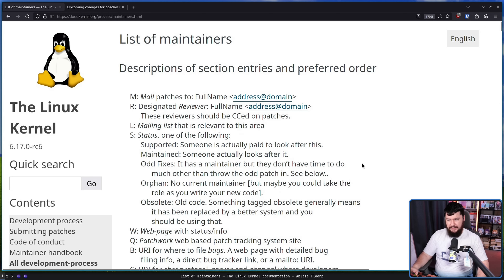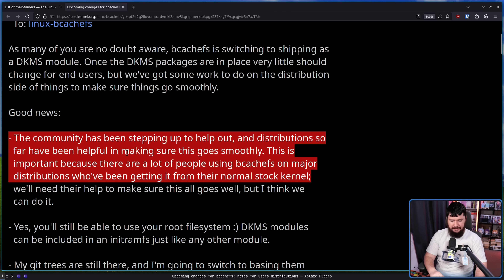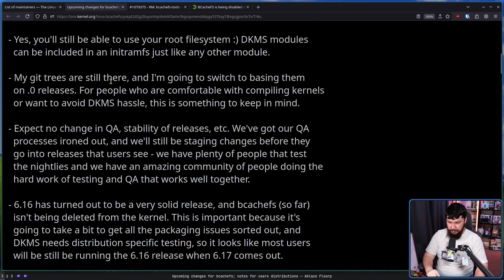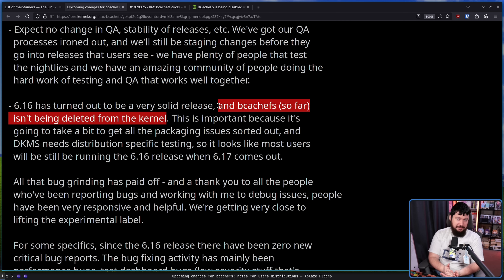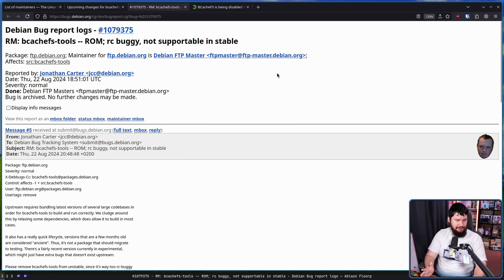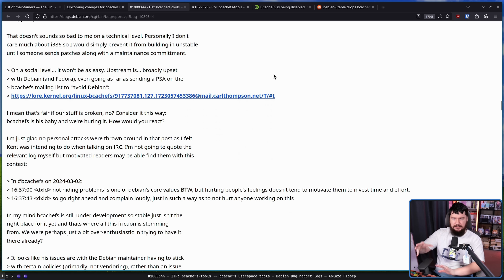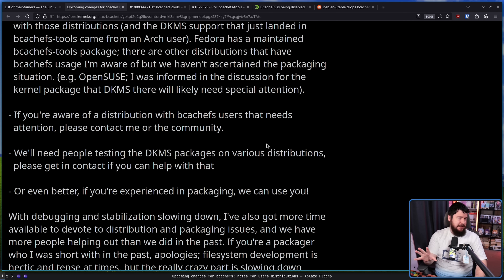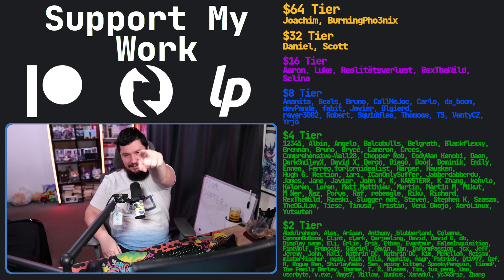Future Of BcacheFS Outside The Linux Kernel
Now that Bcachefs is marked as externally maintained, what does that mean for the project and the Linux kernel from now on

Credits
🎨 Channel Art:
Profile Picture: